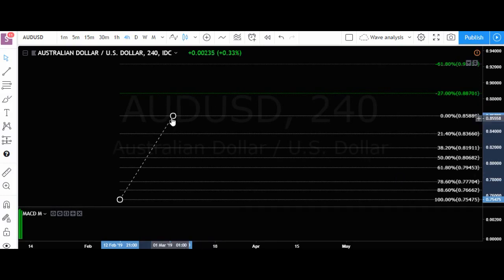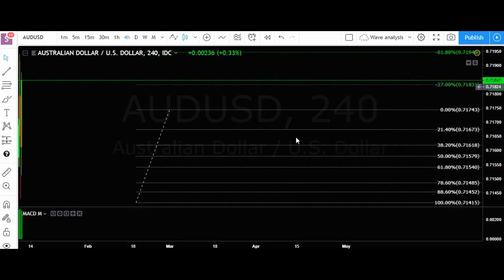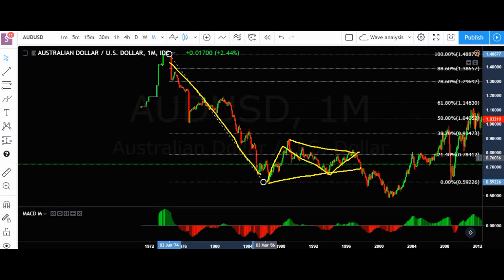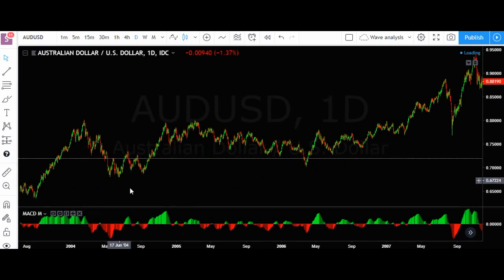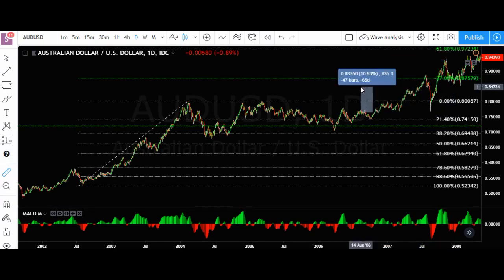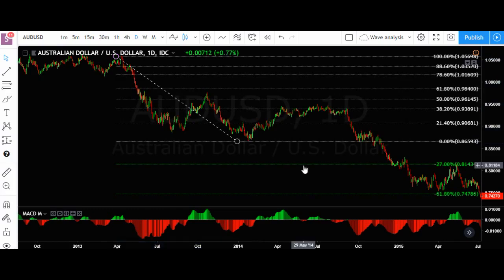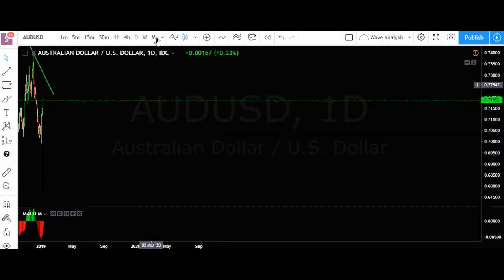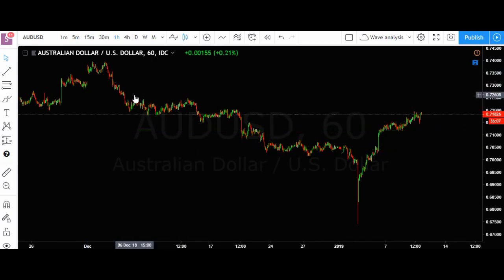11 Lesson 3 Fibonacci